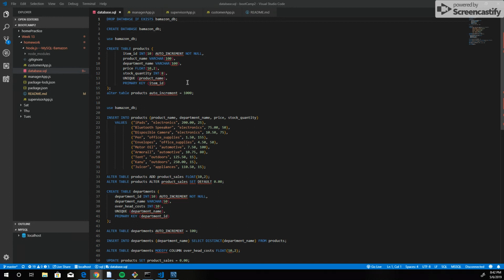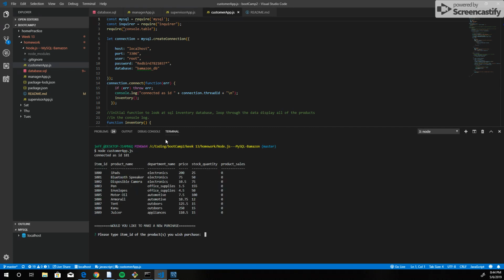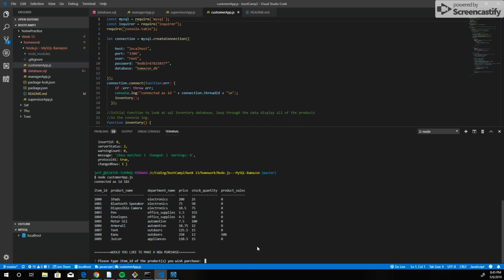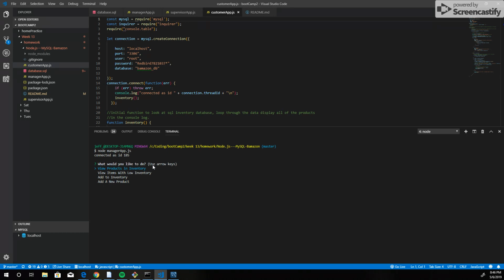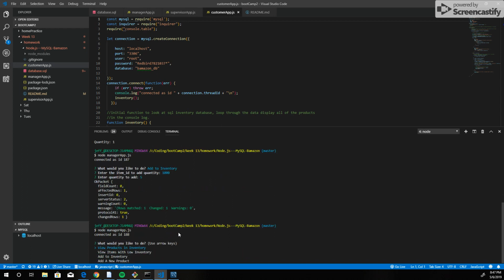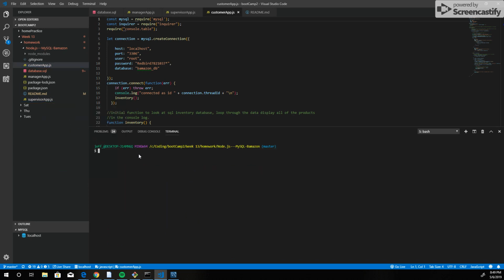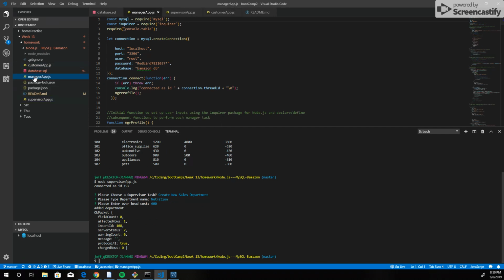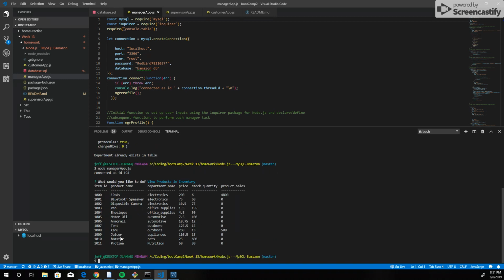Week 13 Homework Nodejs Mysql Bamazon App